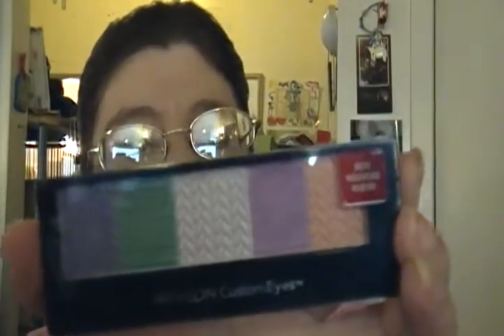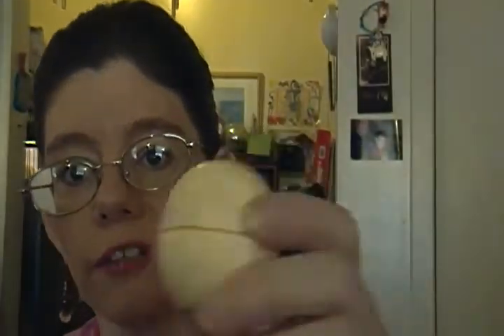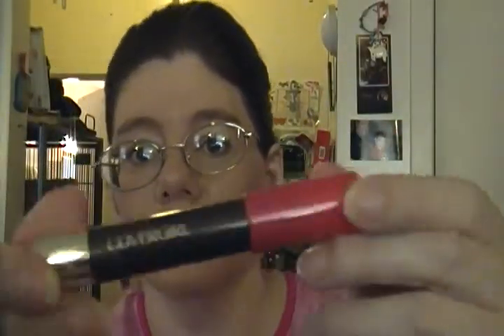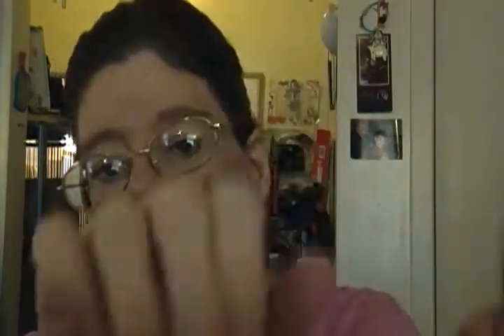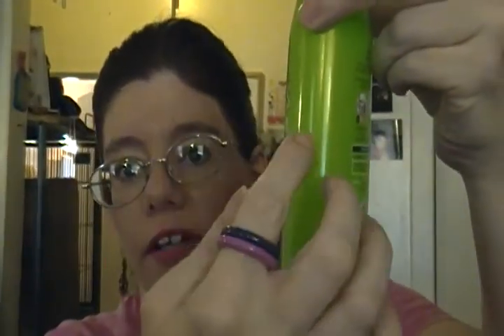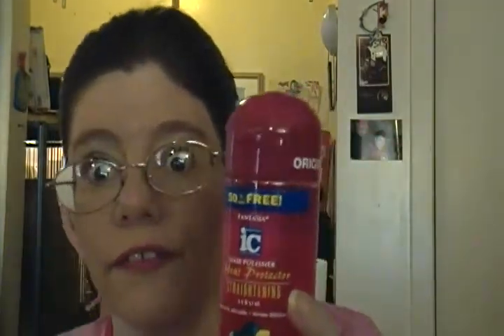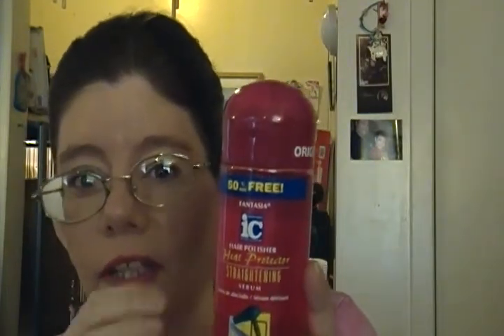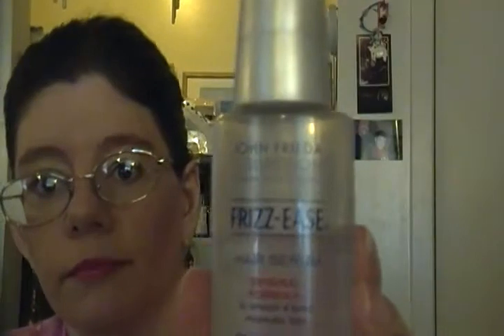April 2013 Home Run And Strike Outs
Home Runs are beauty Things that work for me.Strike Out Are Things that don't work for me but may work for you